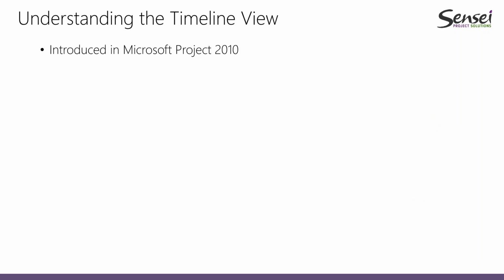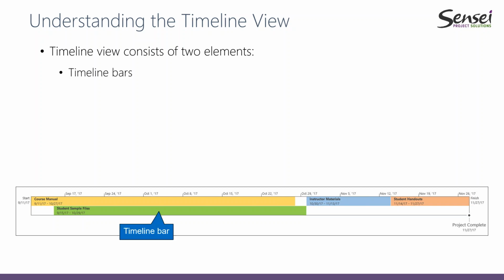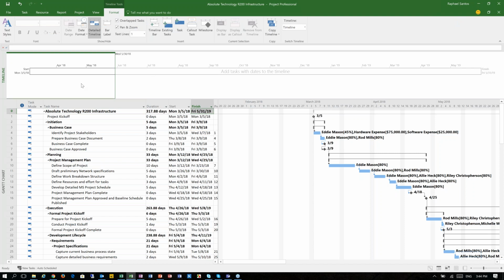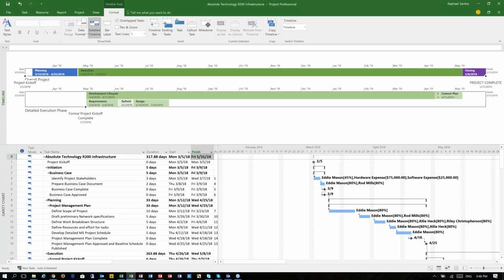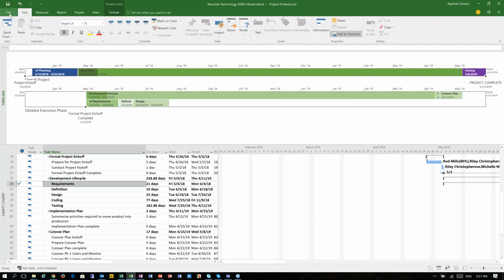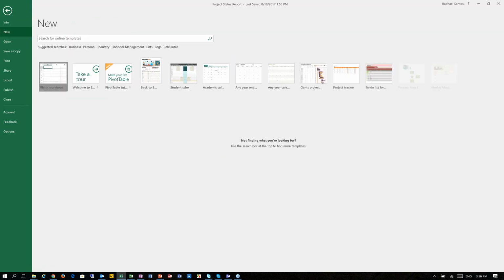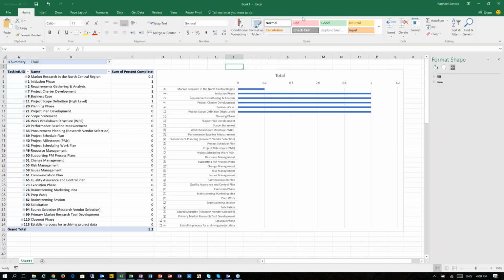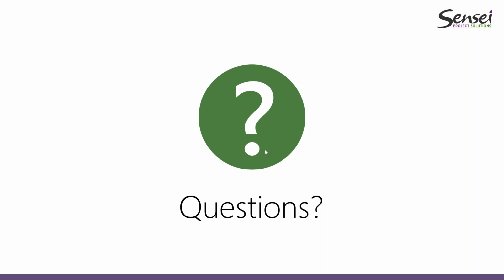Microsoft Project Reporting #1: Using Timeline Reports and Visual Reports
Raphael Santos will show you how to create powerful reports using the Timeline views feature in Microsoft Project, as well as the Visual Reports feature generated in Microsoft Excel. He will also showcase the new “multiple timelines” functionality in Timeline views.